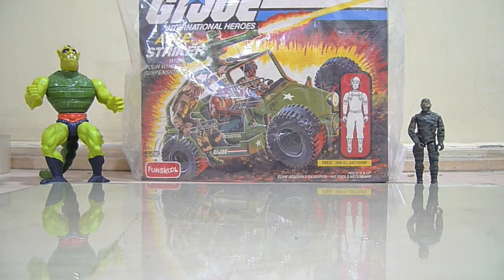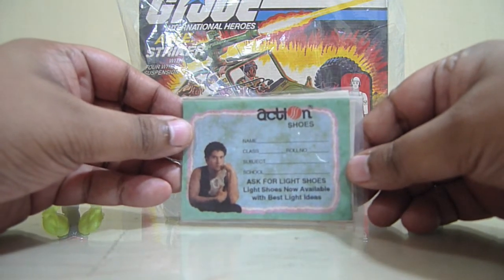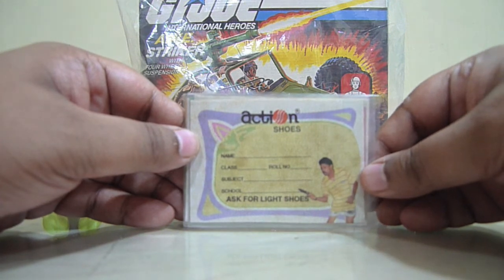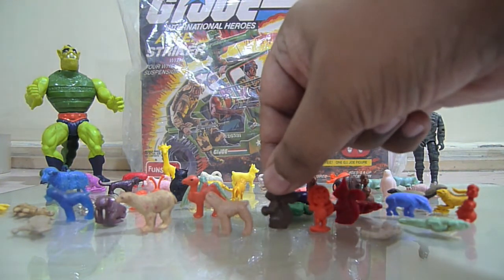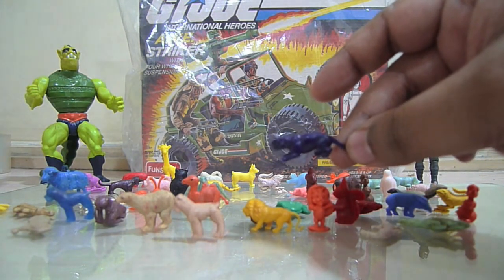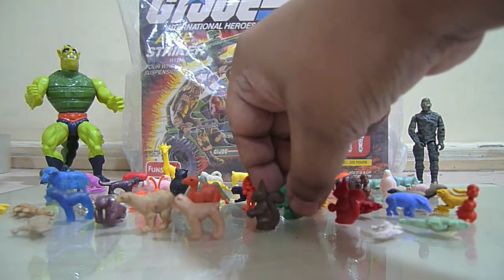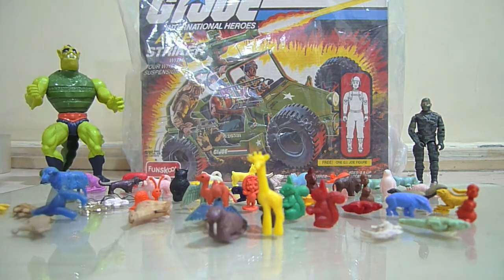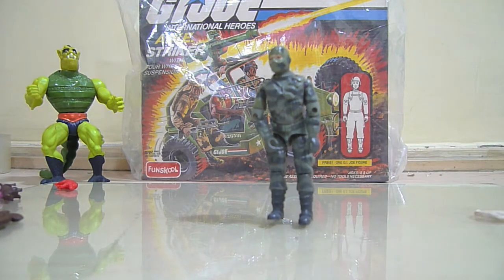Binaca Charms, Funskool Firefly